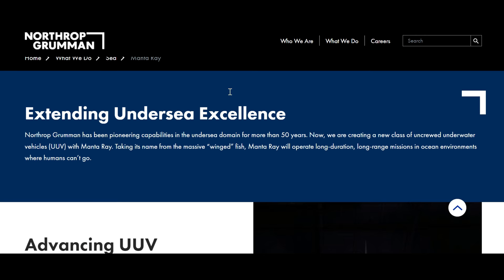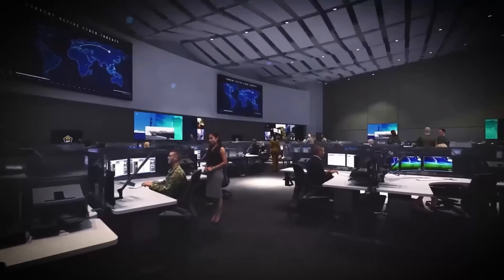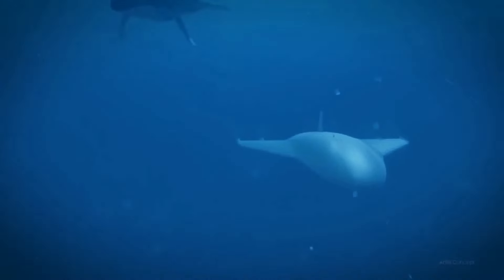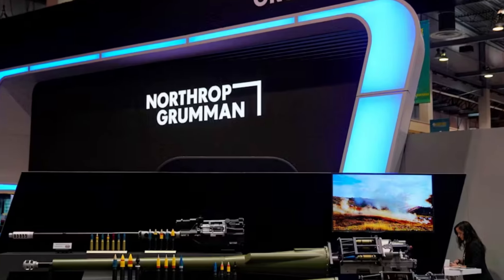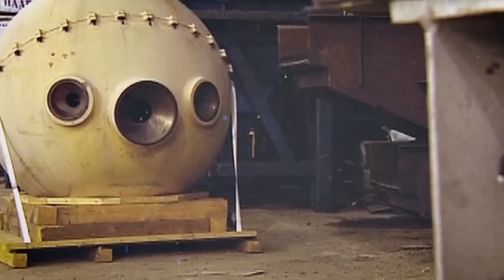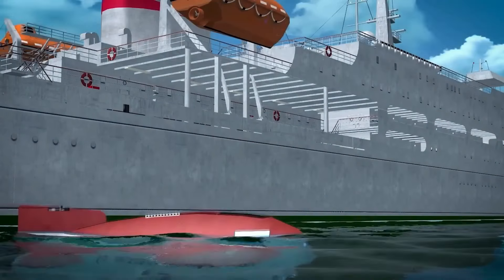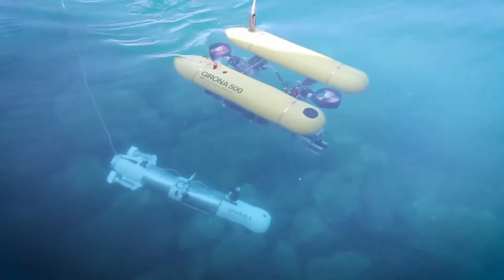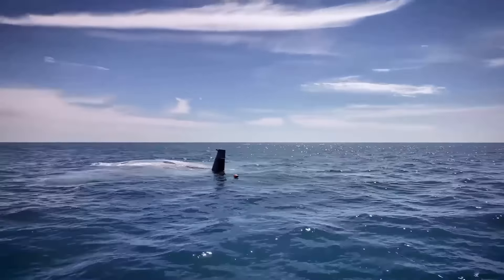The Manta Ray Drone - The America's Underwater Drone is Too Secret in Reaching Target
The Manta Ray Underwater Drone program was launched in 2020 by DARPA in collaboration with Northrop Grumman and PacMar technologies to design and build the initial version. This underwater drone can work independently and be controlled directly from manned ships and ports by carrying large loads without needing to refuel and maintain for a long time.

To Know its ability, see full in this video